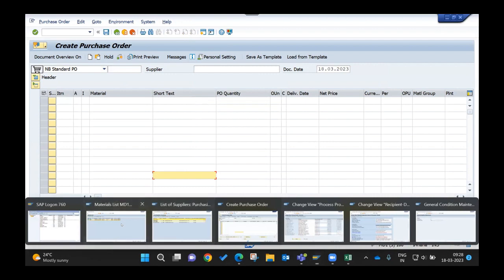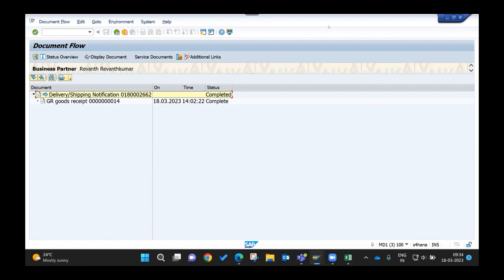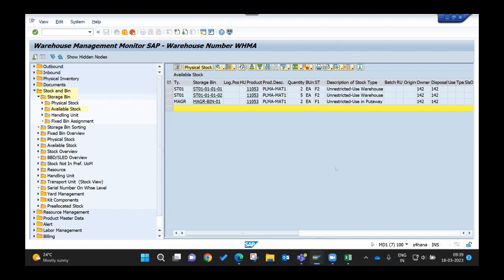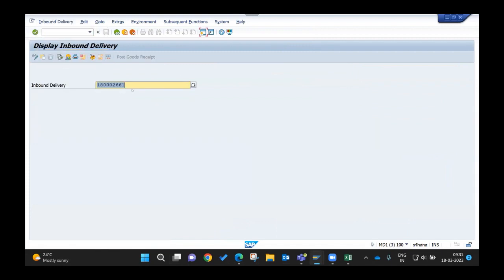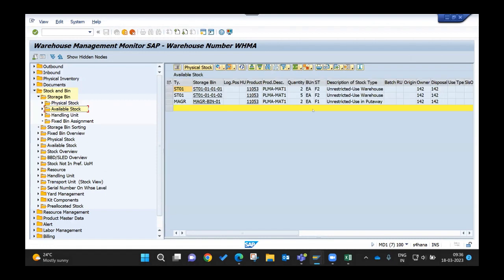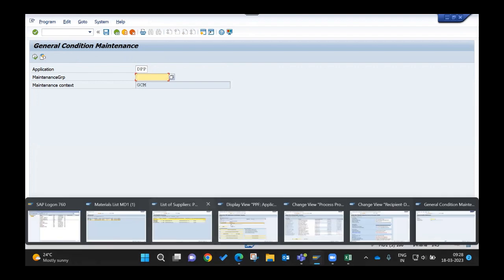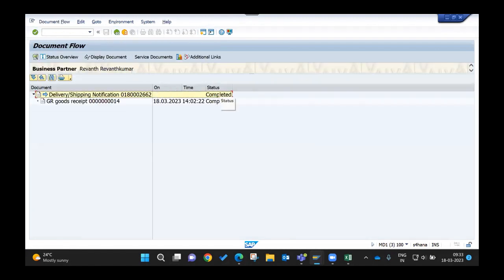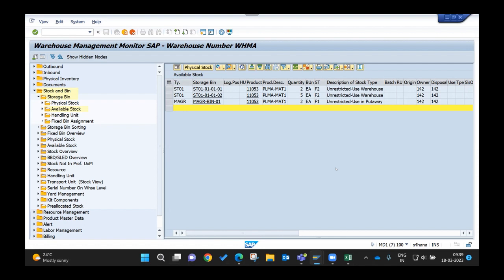How to resolve the issue with GR posting errors